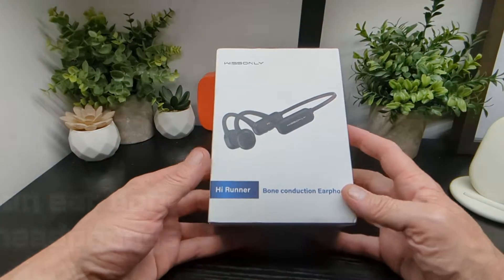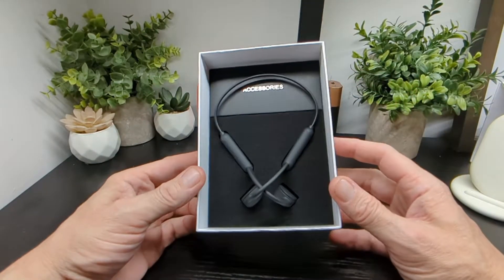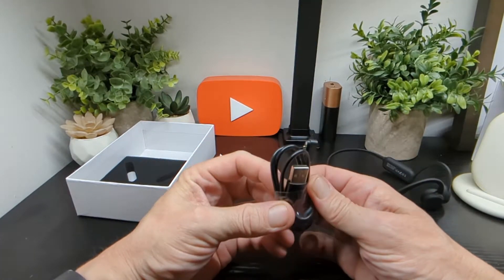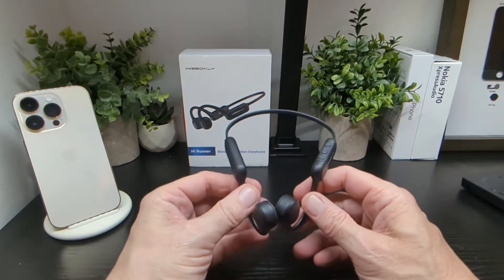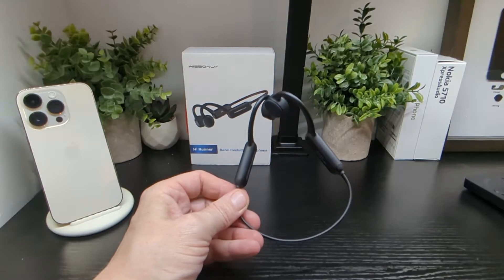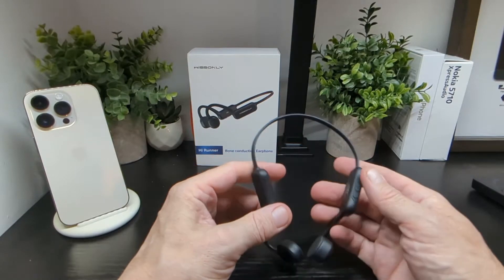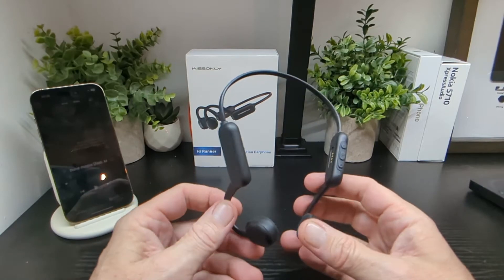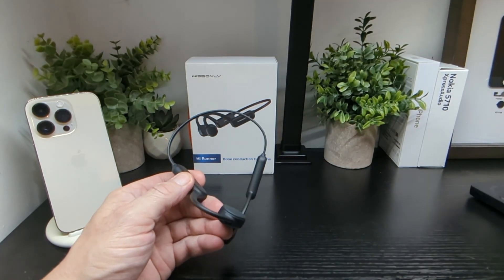Wissonly Hi Runner bone conduction headphones review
Wissonly Hi Runner bone conduction headphones